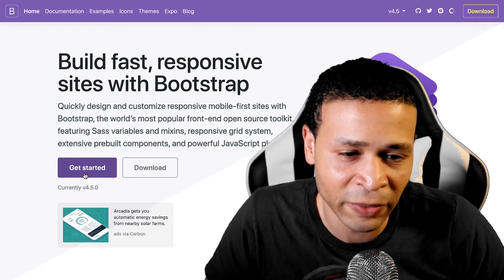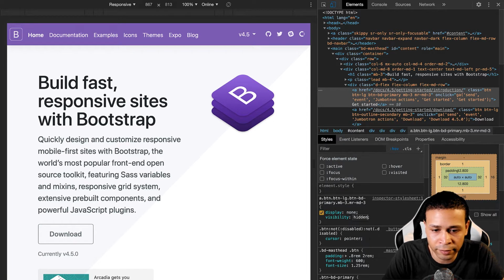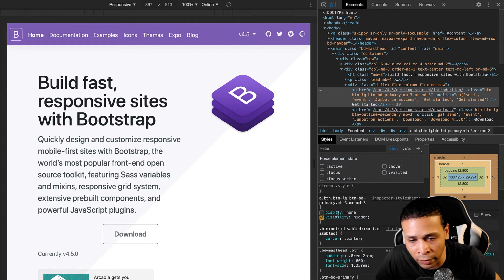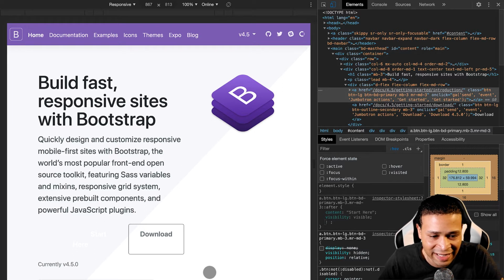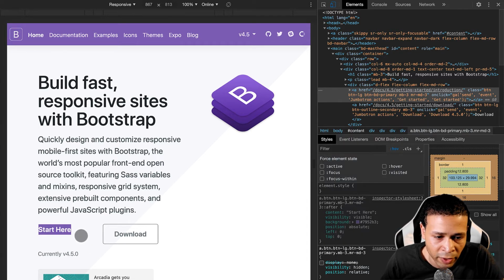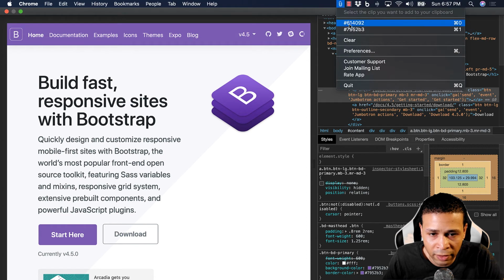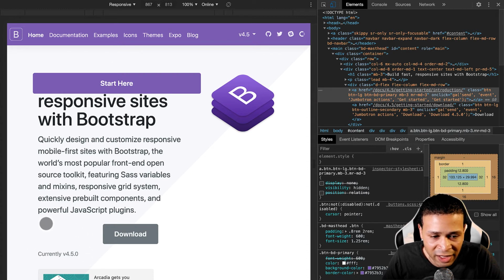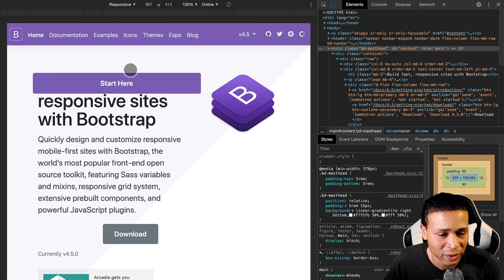How to Change the Text in an HTML Element Using Only CSS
In this video I show you how to change the text in an HTML element using only CSS, no javascript or editing the HTML itself.